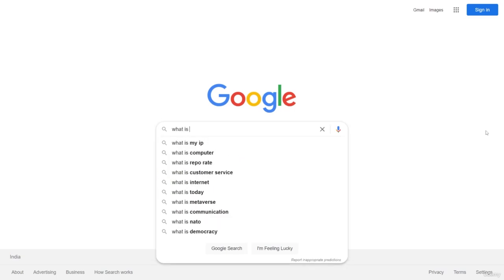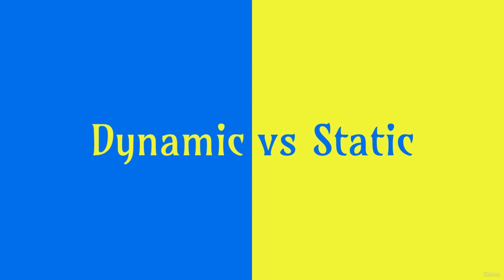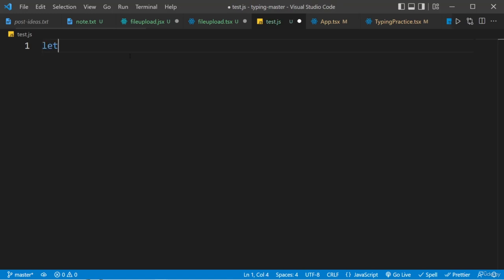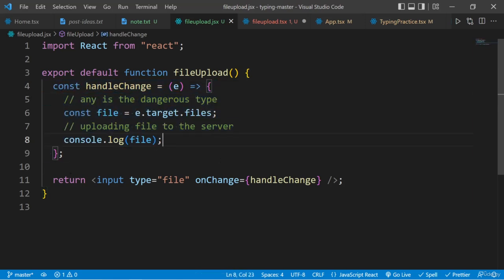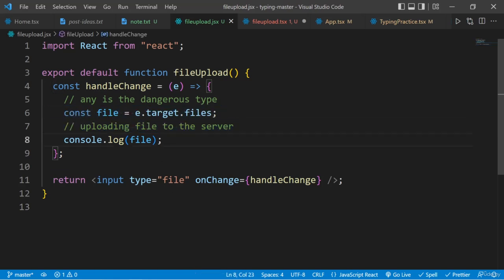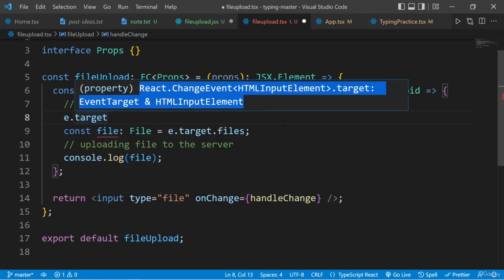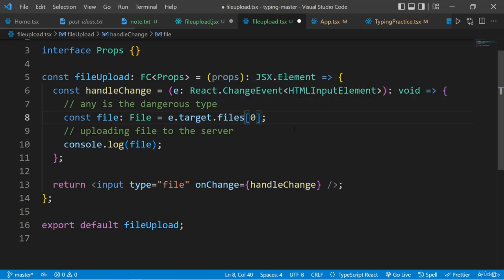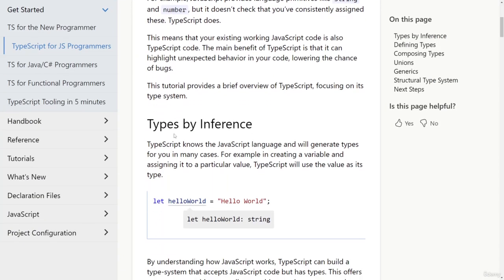What is TypeScript